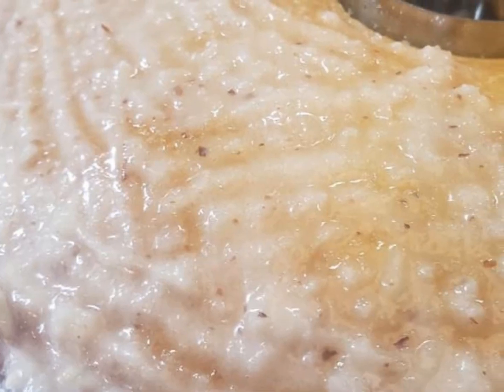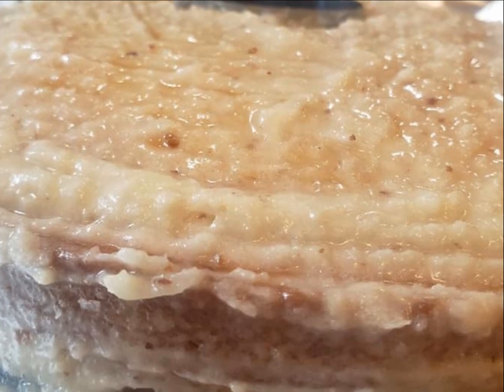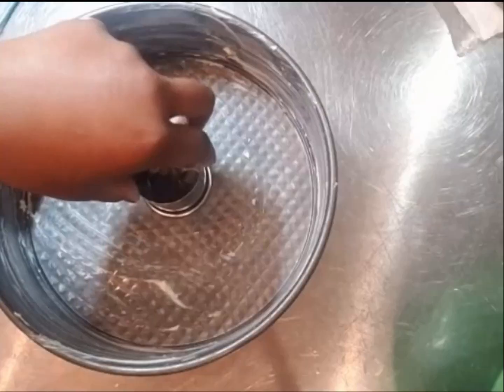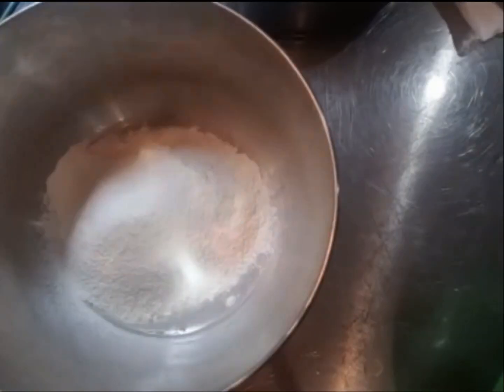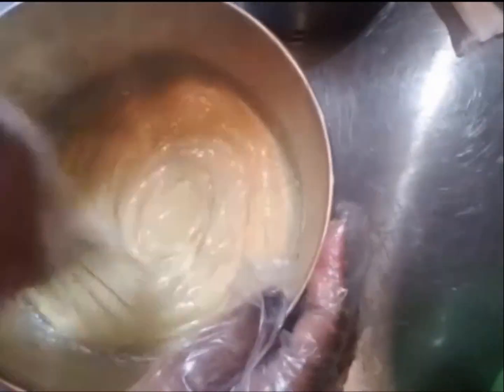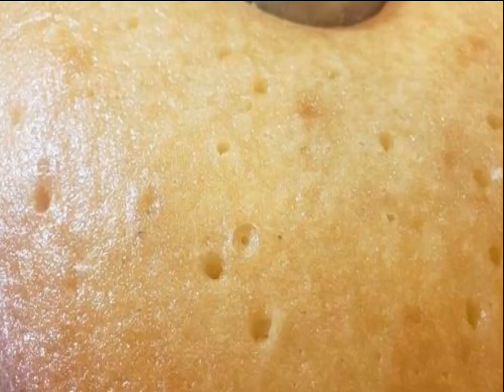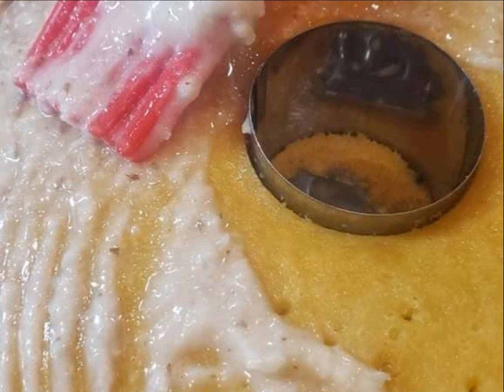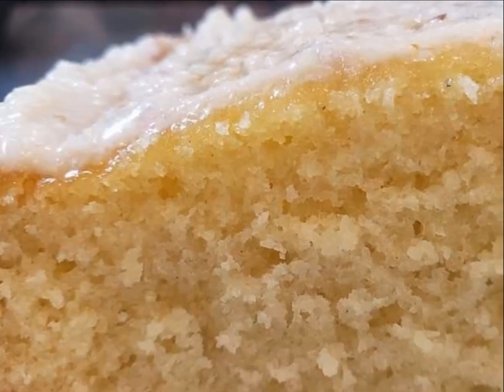Homemade Louisiana Crunch Cake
Welcome to Chow On Eats!
Try this homemade version of an INSPIRED Louisiana crunch cake!
This is a Fresh in taste No Preservative cake hope you enjoy the difference!
Please feel free to add more layers of glaze to get closer to the store version!
Sub with Gluten free flour and BOOM its Gluten free!
Sub Eggs for 1 cup of applesauce, sub butter for plant based butter and BOOM its Vegan!
 "Are You Ready To chow On?"

ALL RIGHTS OF VIDEO ARE RESERVED TO CHOWONEATSLLC